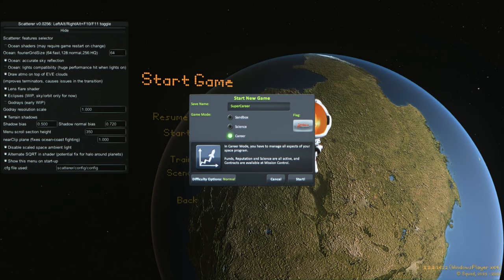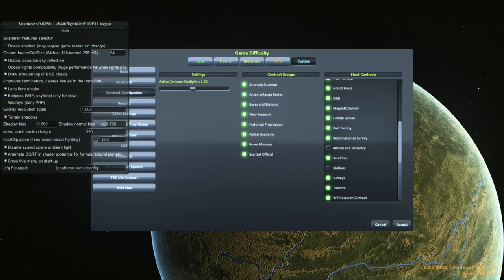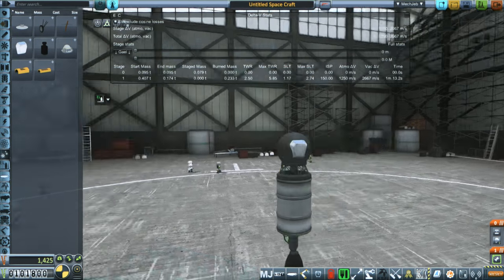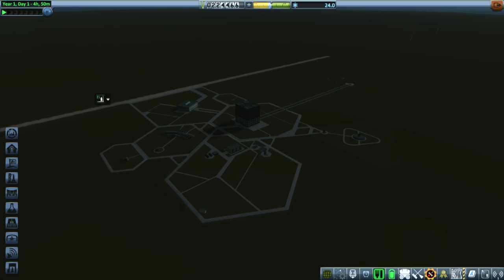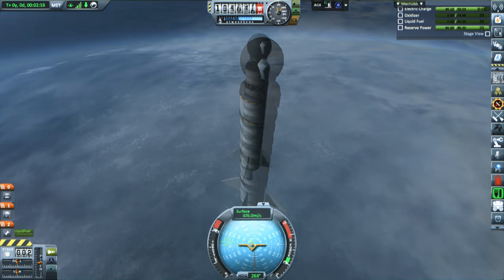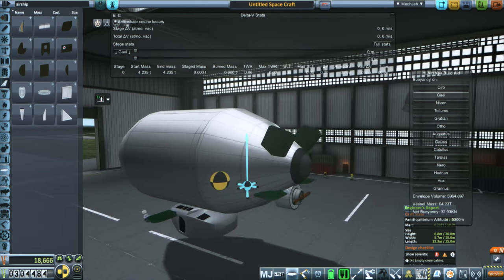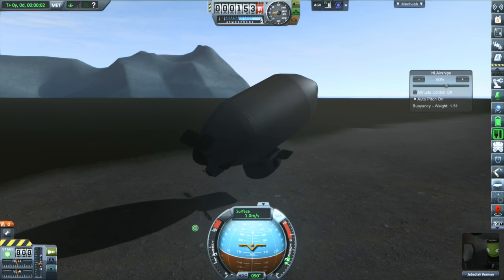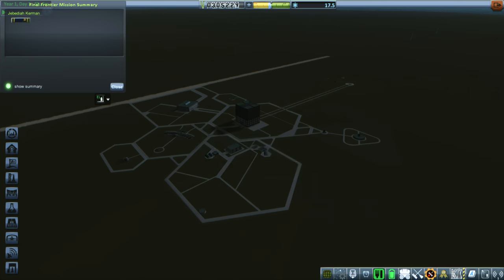Kerbal Space Program (1.2.2) - Galileo 6.4x 01 - A New Space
I start my exploration of the Galileo Planet Pack at 6.4x scale in career mode armed with a whole lot of mods I'm not familiar with.